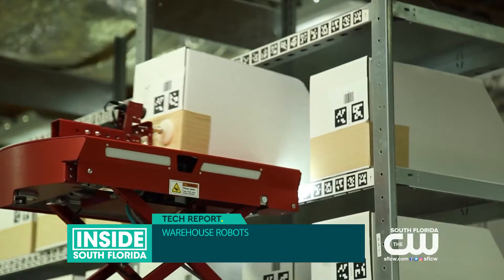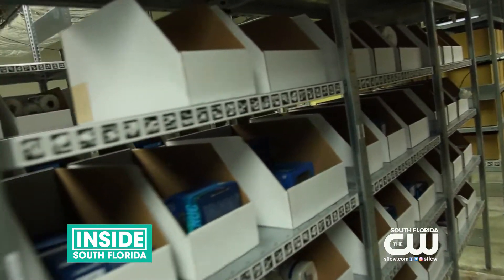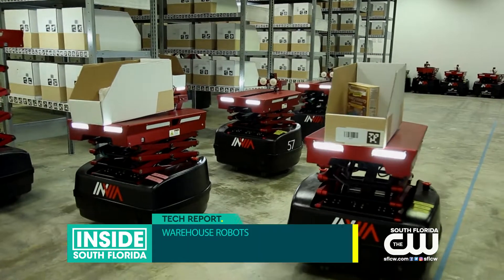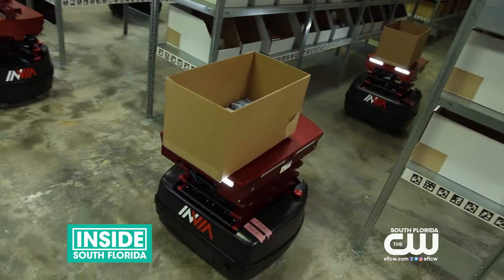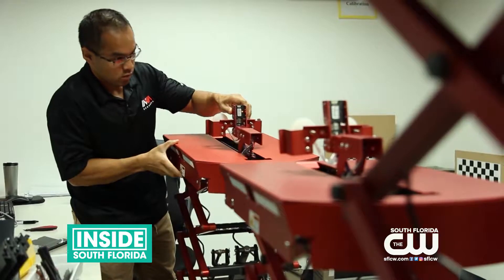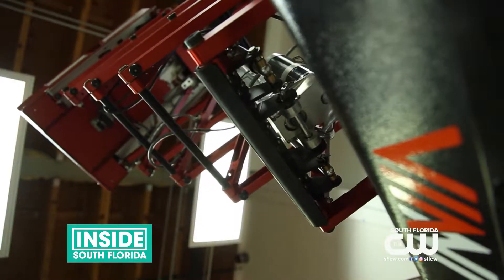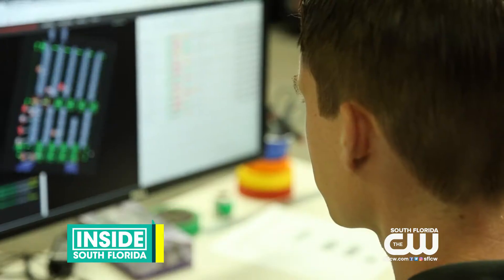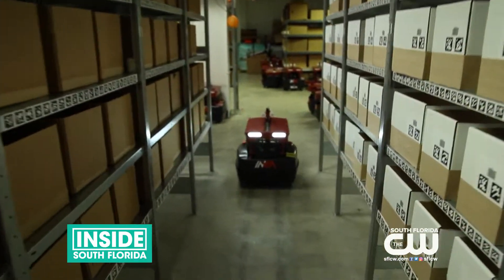Invia Robotics Introduces Warehouse Robots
Invia robotics specializes in creating warehouse robots